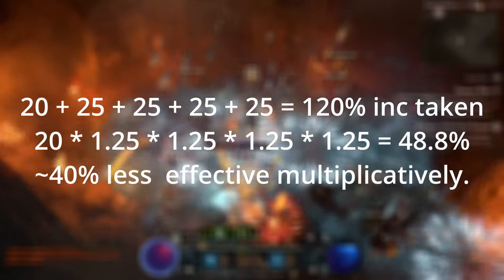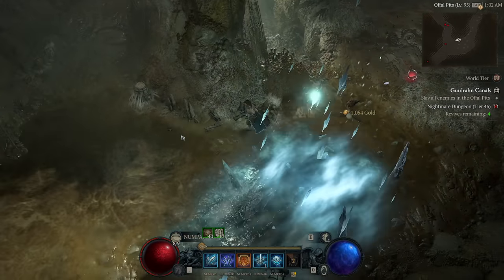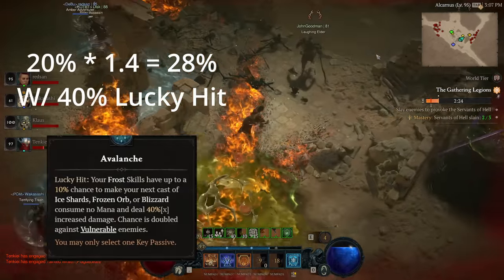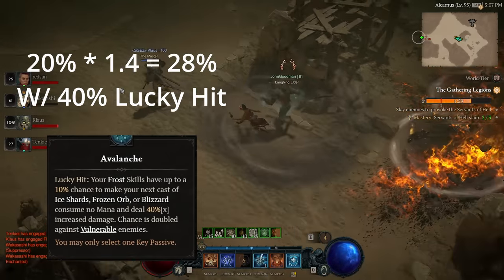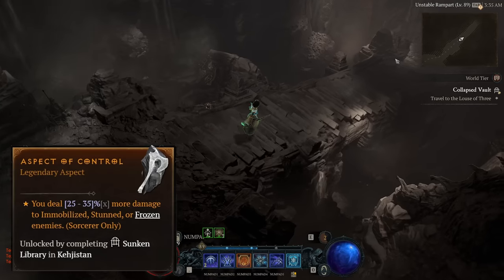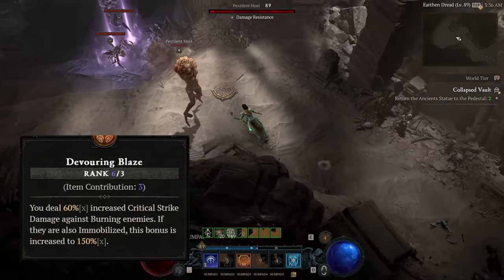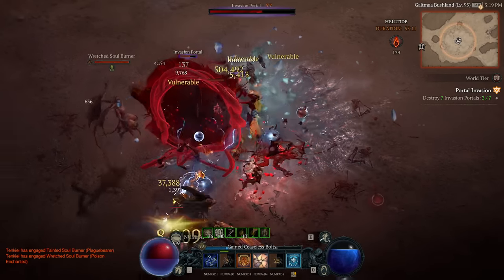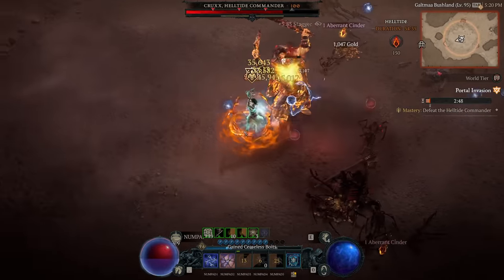Diablo 4 Season 0 How to Scale your Damage and Hit for Millions!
Diablo IV's damage scaling is about more than buckets, you need to understand how damage multipliers, legendary aspects, skills, and stats work.

0:00 - Introduction to the Basics
3:00 - When do Mods apply?
4:39 - Increased Damage
7:46 - Vulnerable Damage
9:04 - Critical Strike Damage
9:41 - Main Stat
10:42 - Lucky Hit
11:40 - Legendary Aspects & Passives
14:04 - Overpower & Class Mechanics
15:12 - Cooldown Recovery Rate
15:59 - Resources
16:37 - Note on Defenses
18:40 - Combining Mods